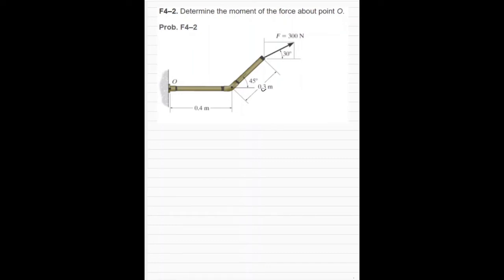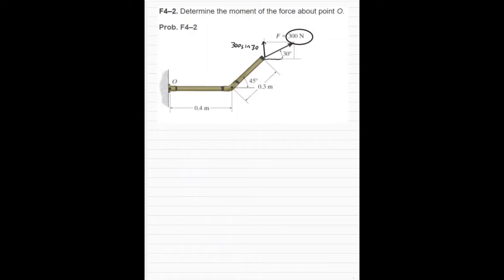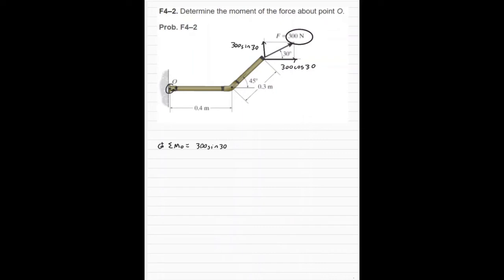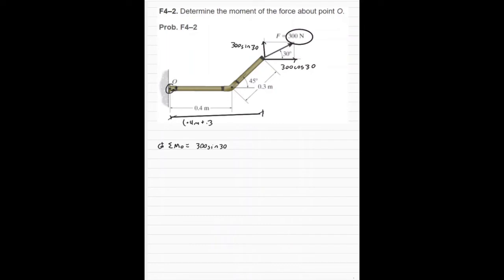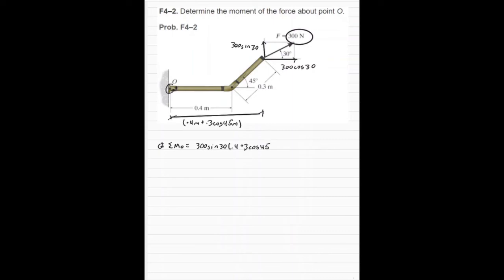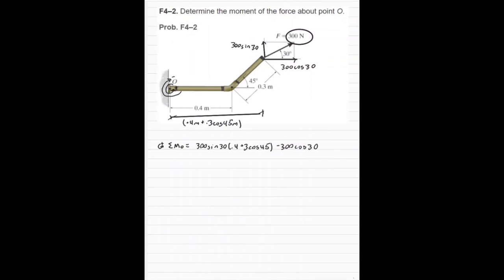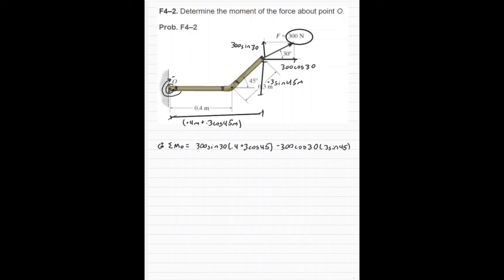F4-2 Determine the Moment of the Force About Point O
Problem F4-2 from Engineering Mechanics: Statics 14th Edition by R.C. Hibbeler.